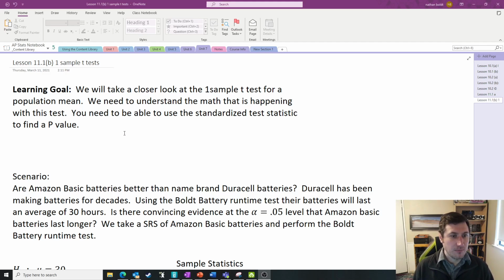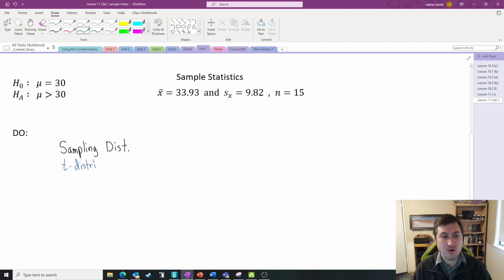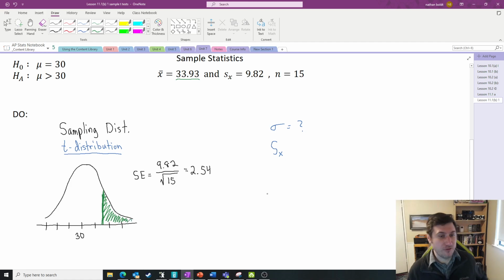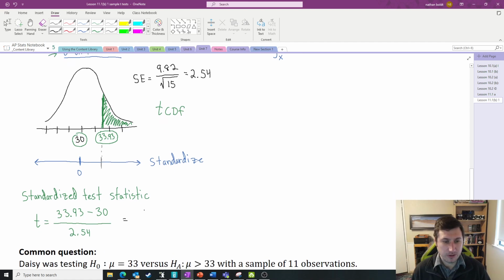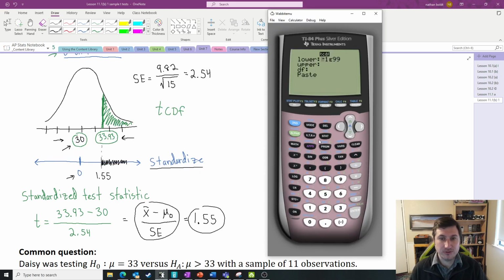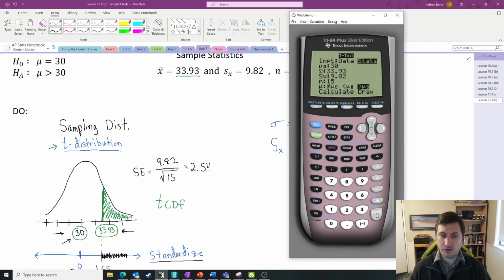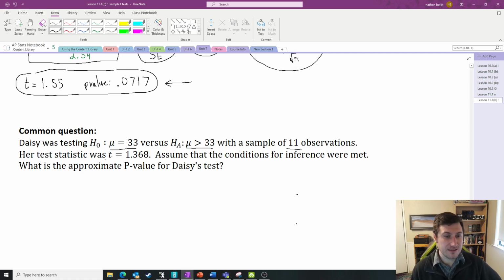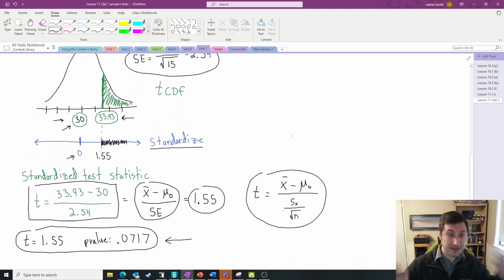Lesson 11.1B math behind 1 sample t test